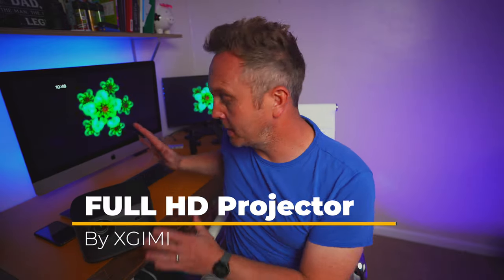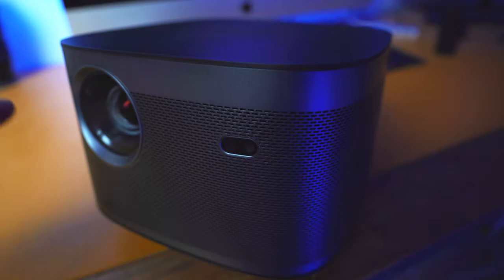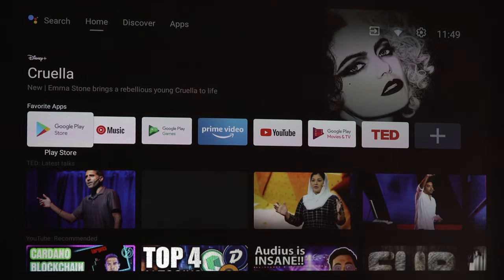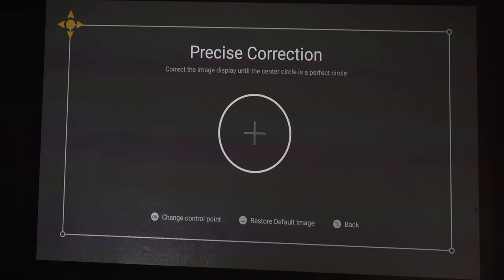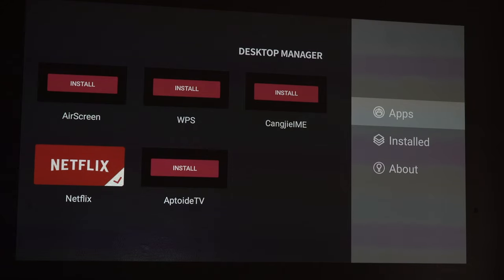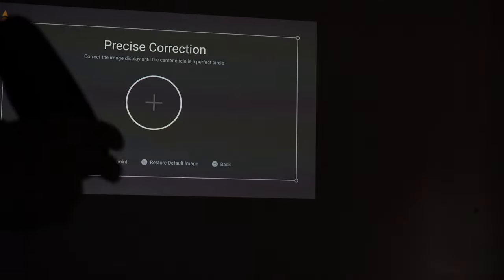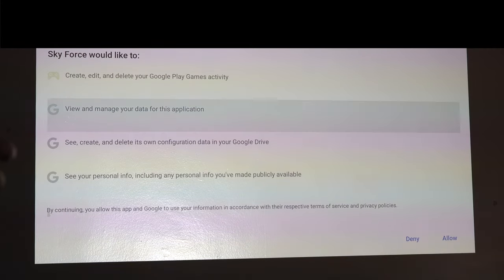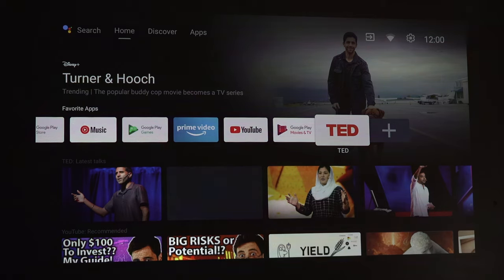THE HORIZON FULL HD Projector from XGIMI, Android 10, 2200 Lumens WITH astonishing features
HORIZON FULL HD Projector from XGIMI, Android 10, 2200 Lumens and some astonishing features.

Stunning 1080p Resolution: Whether you choose the 75" display or expand it to max size, Horizon will consistently deliver stellar 1080P FHD image quality features HDR10 and over 2M pixels. Reinventing your home entertainment setup in any room is easier than ever! (4K input supported)

Smart Brightness Adjustment: Horizon is packed with a stellar 2200 ANSI lumens and automated brightness adjustment technology, which allows it to detect objects and changes in ambient light. Ensures you a bright and colorful display and smooth viewing experience any time of day.
Setup in Seconds:
Say goodbye to tedious projector installations. Horizon is ready to go right out of the box. What's more, it supports autofocus and equipped with smart keystone correction technology, allowing it to automatically align the picture horizontally and vertically and adapt to your chosen screen size in no time.
Horizon can also avoid objects in the way of its projection. Powerful sound by Harman Kardon: XGIMI has worked together with the experts to enhance the acoustics of the dual speakers, providing exquisite and crisp high-end sound quality. With 2X8W built-in Harman Kardon full-range speakers and DTS Studio Sound technology, Horizon can provide you the theater-like sound you need for your movie nights.
The spectacular audio will make you feel more immersed when watching movies.
Project Your Favorite Apps: The integrated latest Android TV 10.0 user interface simplifies Horizon's operation tremendously. Love streaming content? Find popular apps like Youtube and Prime Video with ease.